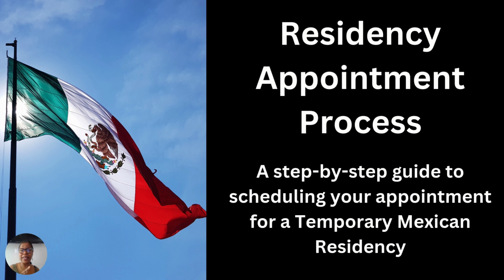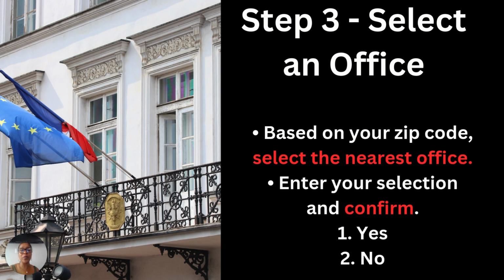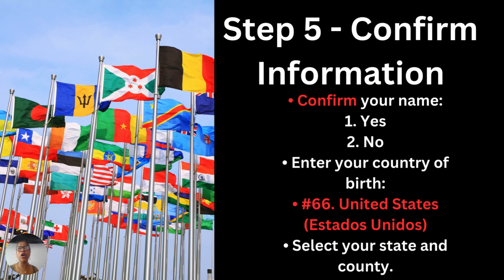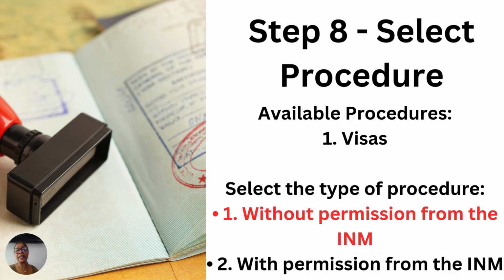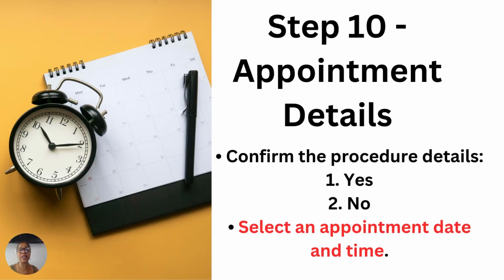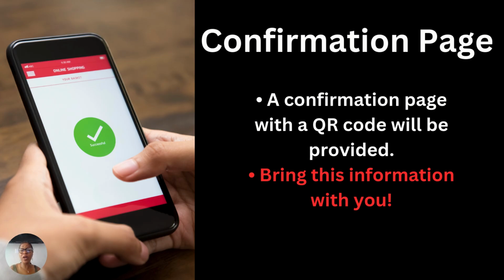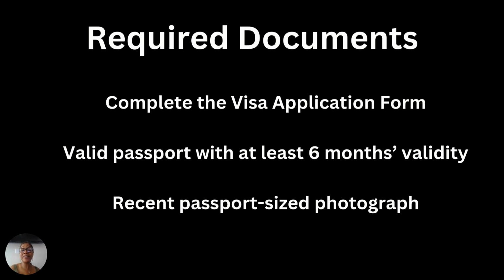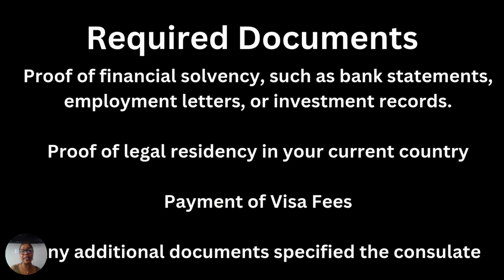How to Apply for Mexican Temporary Residency: Step-by-Step Guide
👉Take the Free Virtual Assistant Skills Assessment Test

IMPORTANT: Once you start the process on WhatsApp, you'll notice the prompts are in Spanish.  This tutorial is the English translation and is intended to help you navigate the appointment-setting process.

Are you ready to start your journey toward becoming a Temporary Resident in Mexico? In this video, I’ll walk you through the exact steps to apply for your Mexican Temporary Residency at your local consulate. From gathering required documents to booking your appointment, I’ve got you covered!

Have you heard of the RNE Program? It's a Special Residency Program in Mexico- No Income Required!  Rules: You should have visited Mexico once or twice before Dec. 31st 2023- Entries via cruises are not eligible for this program. No economic solvency is required. *This can change at any time*.  To Learn More Visit @MexicoRelocationGuide

If you’d like personalized support, I’d love to help! Book a one-on-one session with me to complete the residency process together.

📌 Income Requirements by U.S. State, Canada & Europe (As of January 27, 2025). Bookmark the following link, as this information changes from time to time:

✅ About Regina Cooks + Travel + Lifestyle.

Welcome to Regina Cooks + Travel + Lifestyle! In 2024, I sold everything to pursue my passion for cooking and travel. Join me for unique adventures, culinary experiences, and global house-sitting. As the founder of Home and Abroad Concierge Services, I offer personalized services worldwide. On this channel, I blend my love for travel and expertise as a private chef, sharing recipes, food and wine events, and travel tips.

I’m also a plant-based chef, creator of Gigi’s Vegan Brands, author of "Feed Living Food," wellness advocate, and content creator. Join me as I cook, explore, and connect with cultures, bringing you a taste of the world!

🔔 Curious about life as a travel chef and house sitter?

ADD HASHTAGS

© Regina Cooks + Travel + Lifestyle